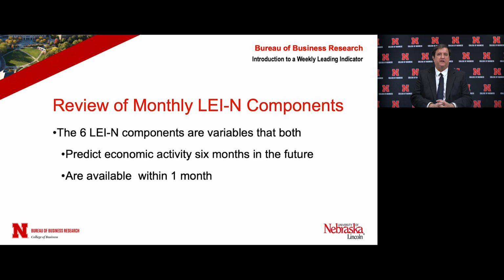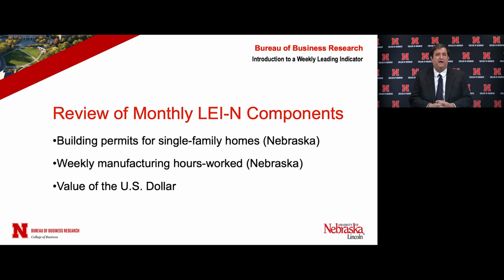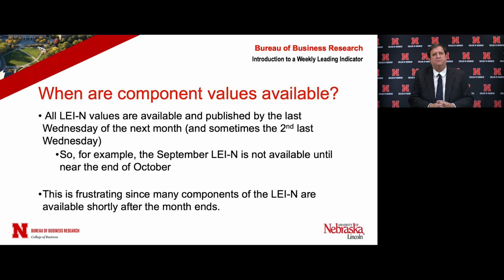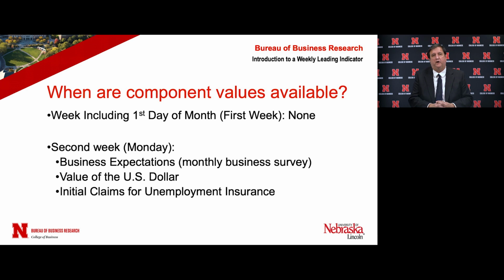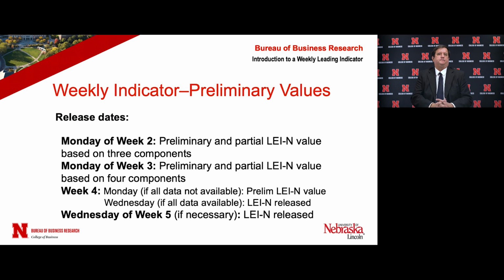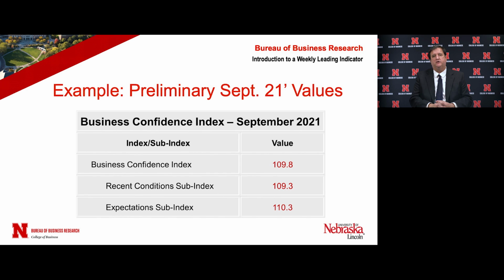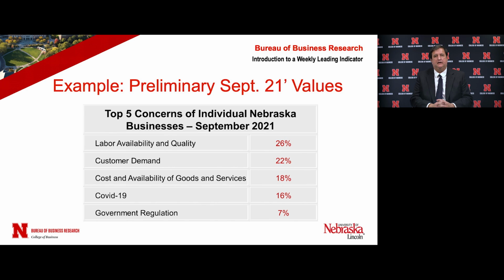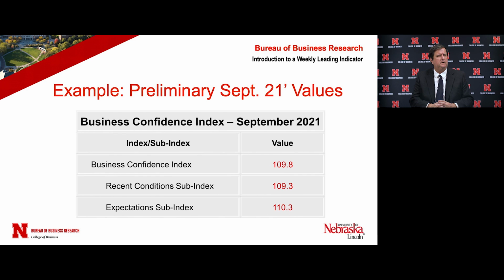Nebraska BBR Webinar: Introduction to Weekly Leading Indicator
The Bureau of Business Research (BBR) located in the College of Business at the University of Nebraska-Lincoln provides a monthly initiative through the Leading Economic Indicator – Nebraska (LEI-N) reports to measure and project the condition of the state economy. The report uses key economic indicators to help people better understand the factors that play a role in the growth and decline of economic development in the local communities.

Dr. Eric Thompson, Karl H. Nelson Professor of Economics and the director of Nebraska BBR, reviews the components of the LEI-N and the system for a weekly release of preliminary LEI-N estimates on the Bureau’s website. He also discusses the relationship between the preliminary estimates and the final estimate released towards the end of each month.